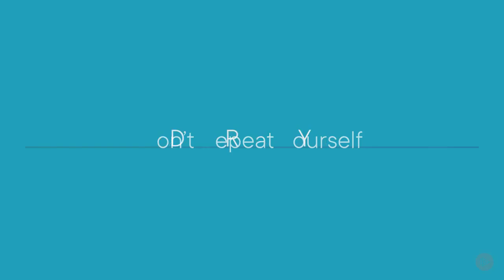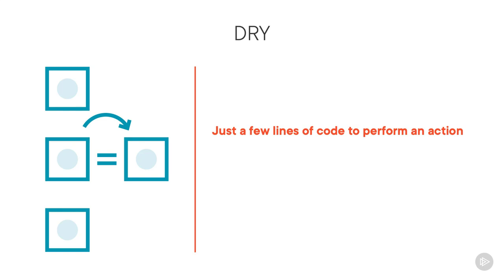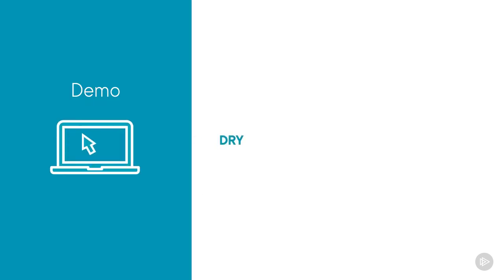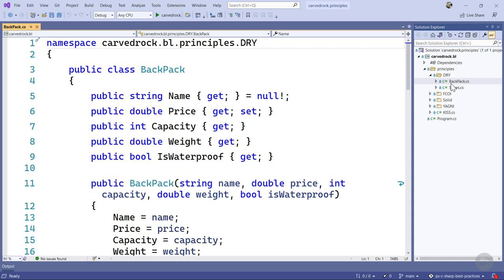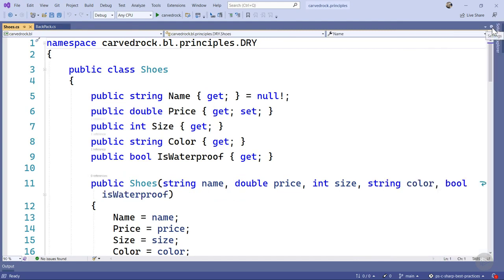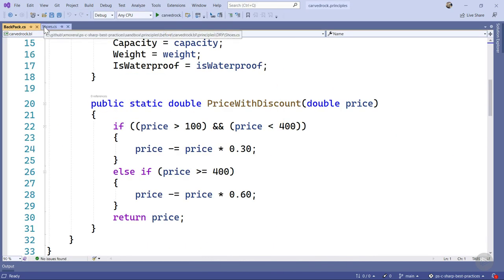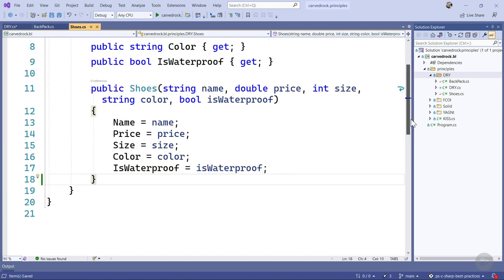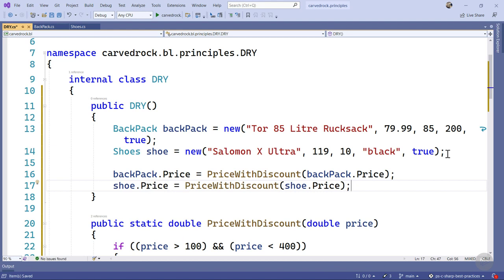04 DRY or Don’t Repeat Yourself